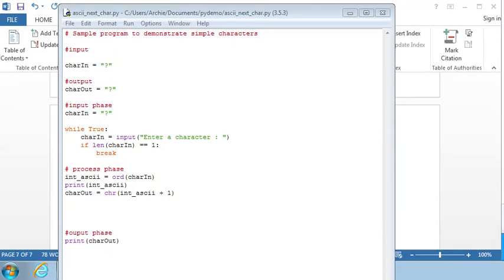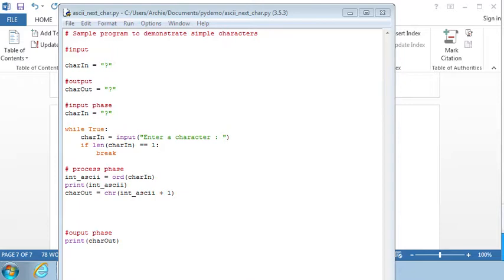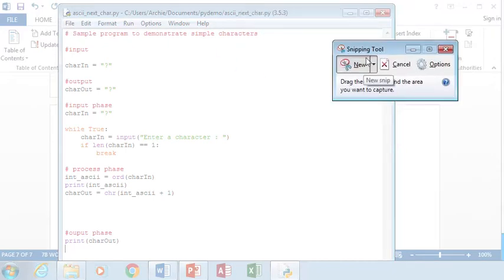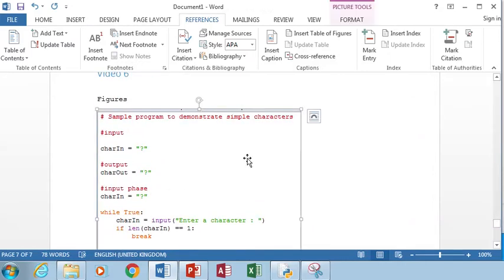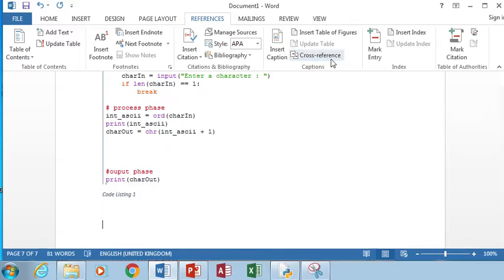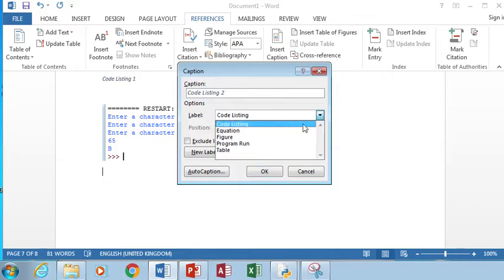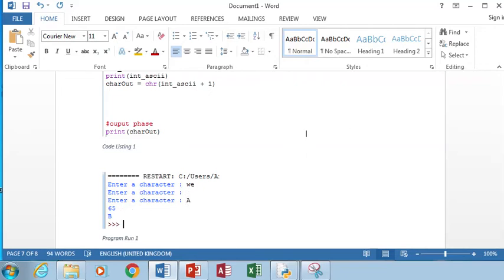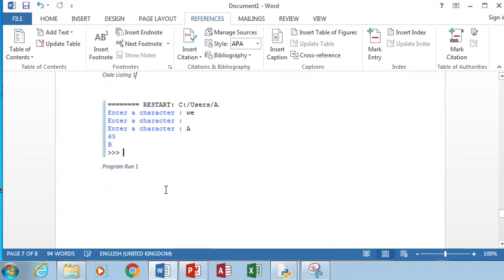6 word Figures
Inserting Figures (Code and Program Runs).
Probably the most important skill!